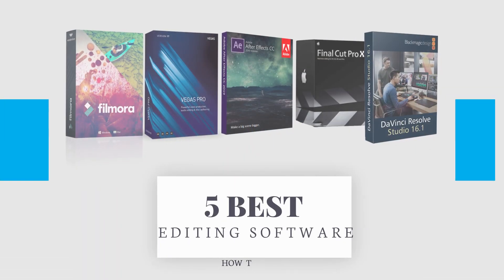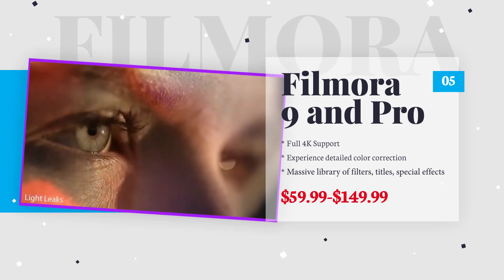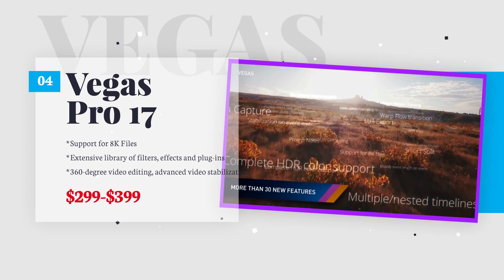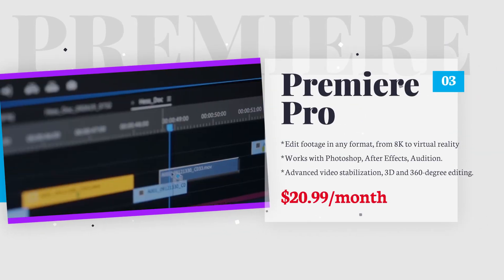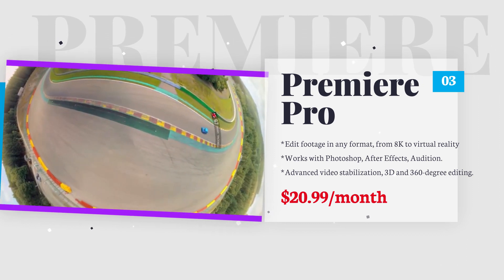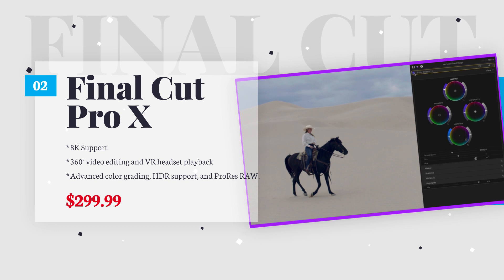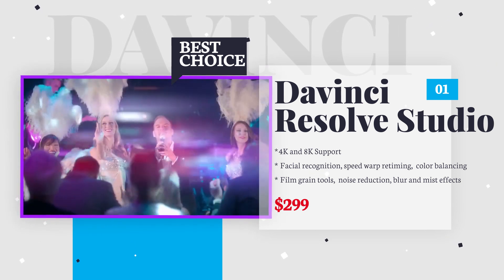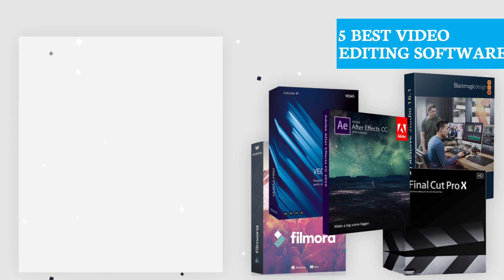5 Best Video Editing Software in 2020 | Used By Professional Vloggers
🏆🏆🏆  Best Editing Software 🏆🏆🏆
Davinci Resolve Studio

🏆🏆🏆 My Gear 🏆🏆🏆
GoPro HERO8 Black
SanDisk Extreme U3 64GB

Hello Guys! Welcome back to another video. In today's video, we'll be taking a look at the five best video editing software of 2020. So let's get right into it.

We hope you found this video helpful. Which video editing software do you think is the best?

♥♥♥ SUPPORT US! ♥♥♥